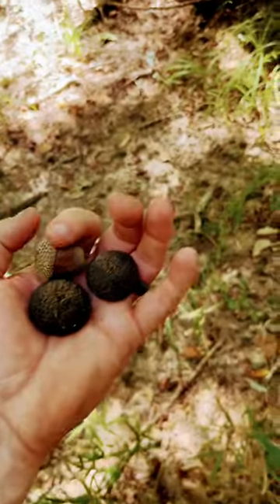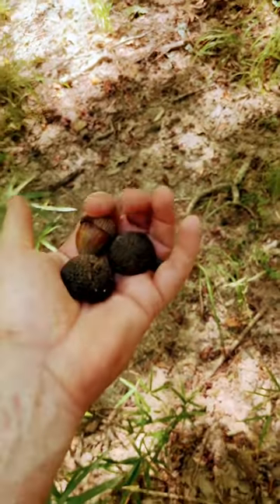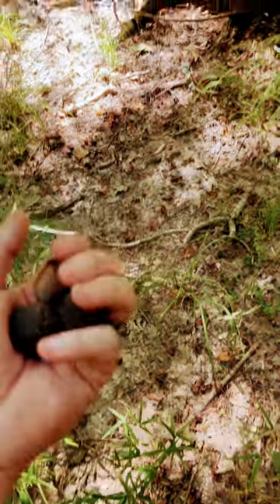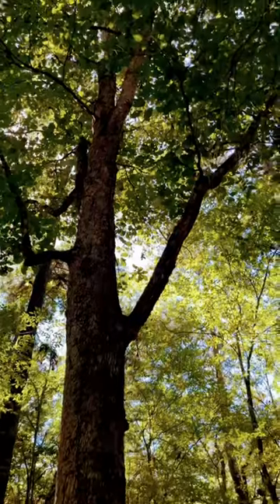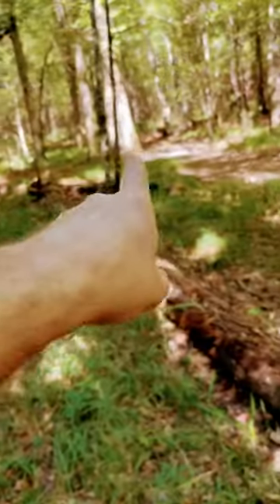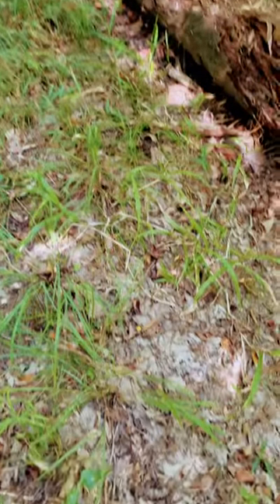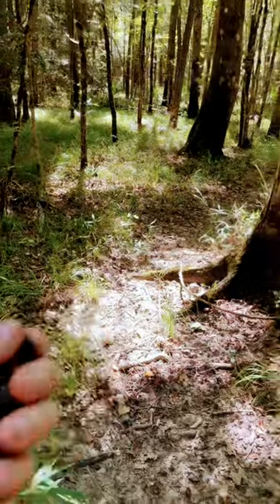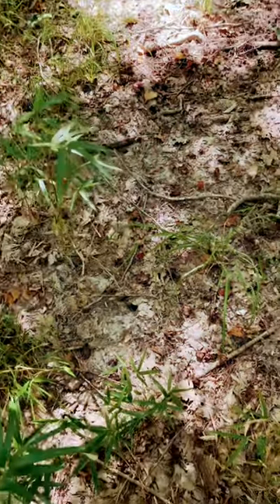GIANT Swamp Chestnut Acorns | What it looks like | Any Deer?